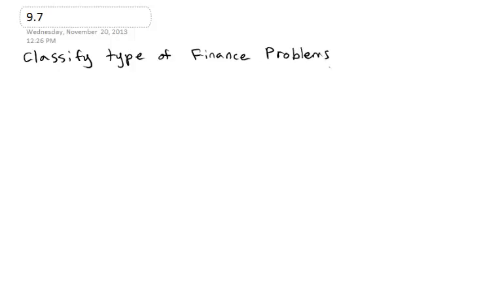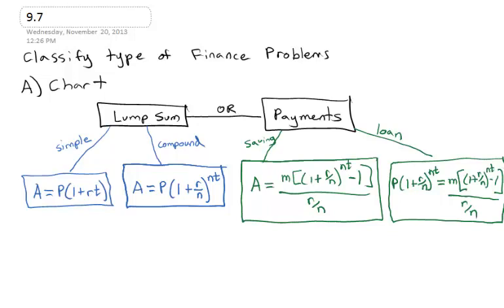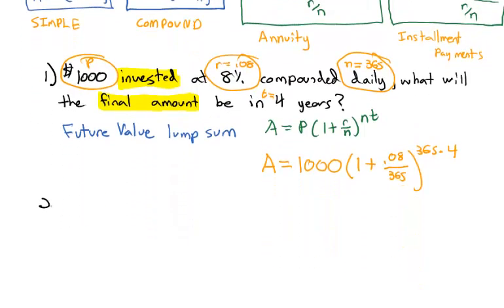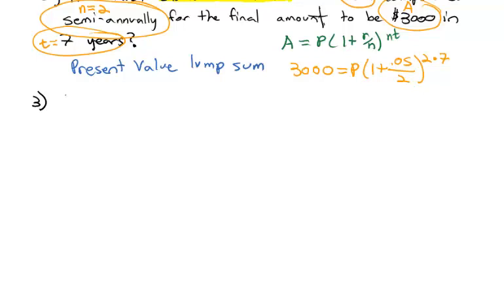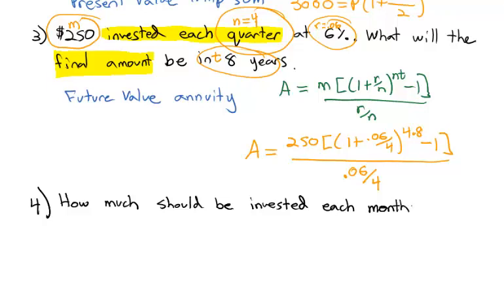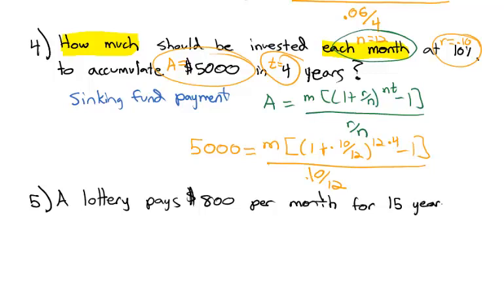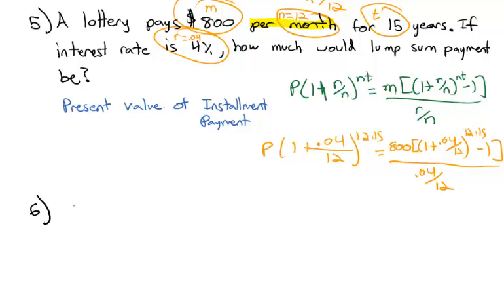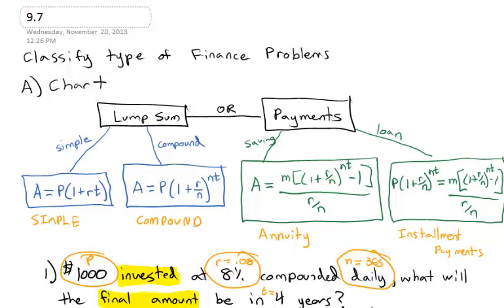A.7 Classification of Finance Problems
Determining what type of finance problem is being used to answer the question